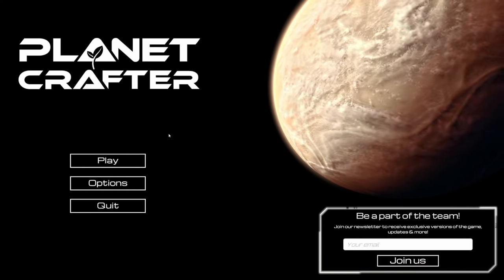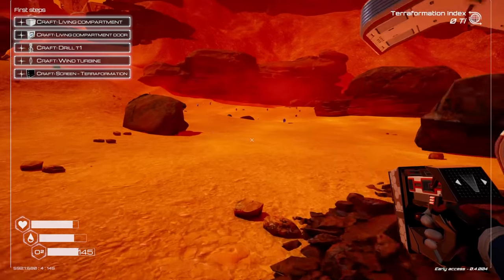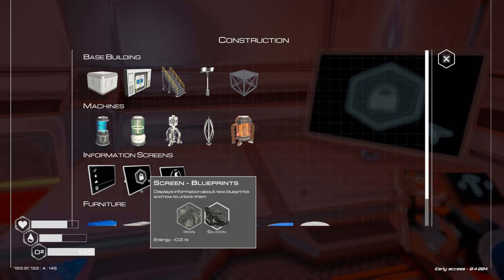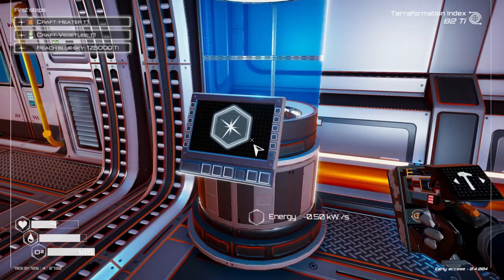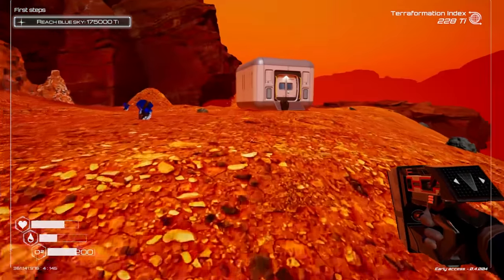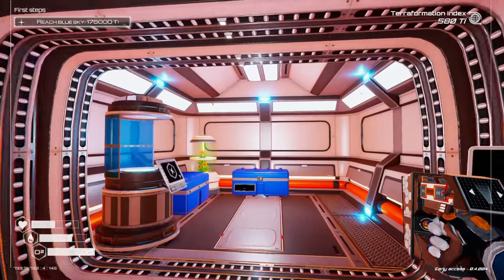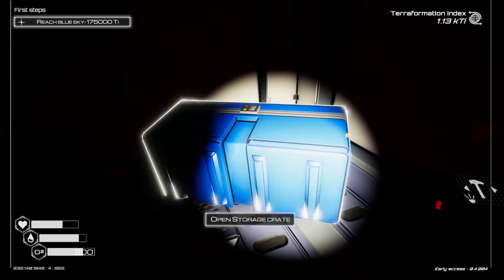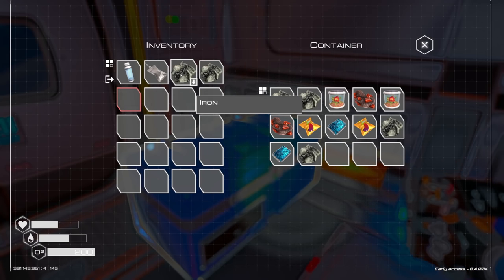Terraforming An ENTIRE PLANET In The Planet Crafter ! [E1]